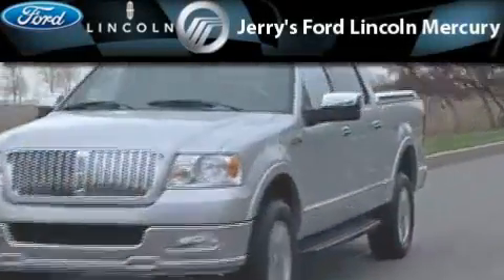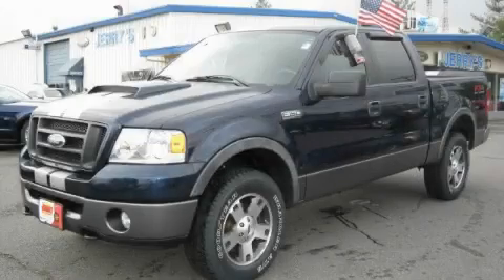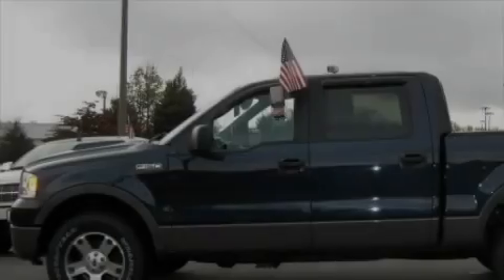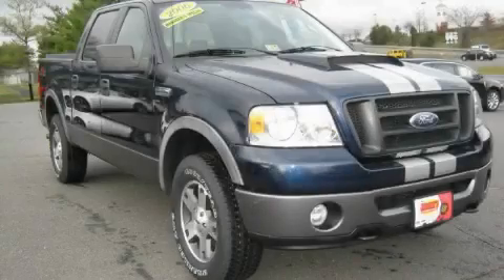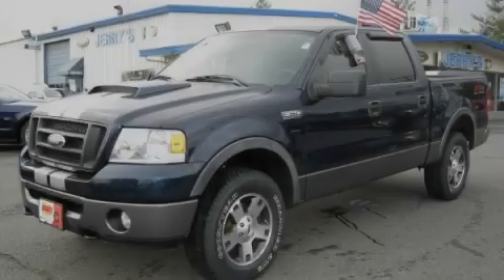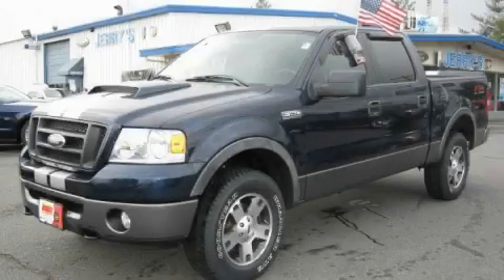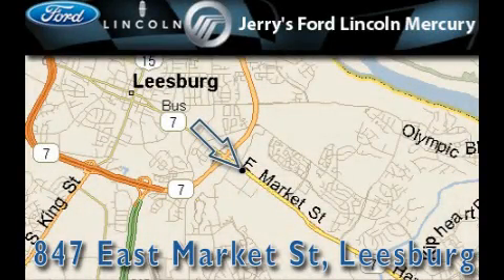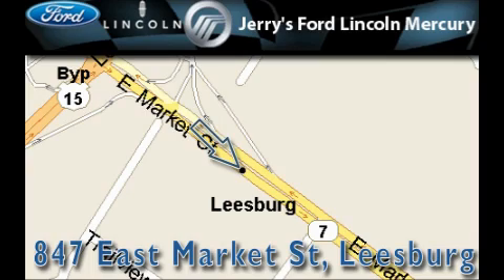Used 2006 Ford F-150 Gaithersburg VA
Year: 2006
 Make: Ford
 Model: F-150
 Engine: 8 Cyl - 5.4L
 Trans.: Automatic
 Exterior: True Blue Metallic
 Miles: 53,878
 Interior: Black

 847 East Market St.

 Preowned 2006 Ford F-150 Leesburg VA